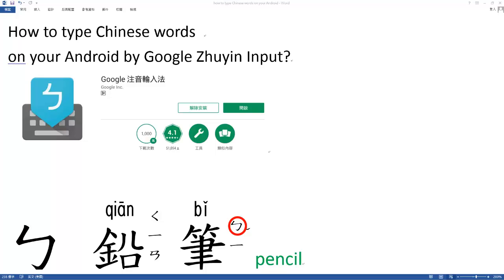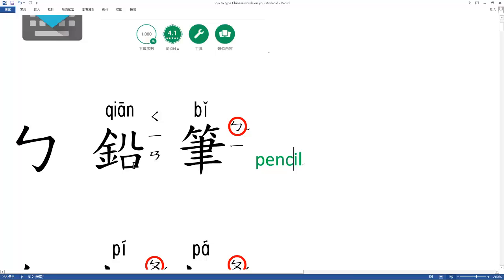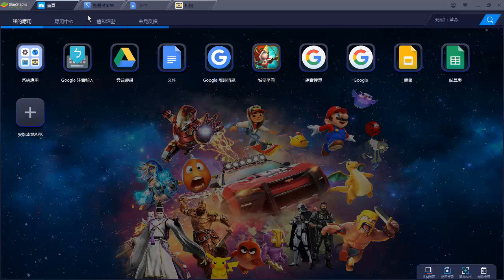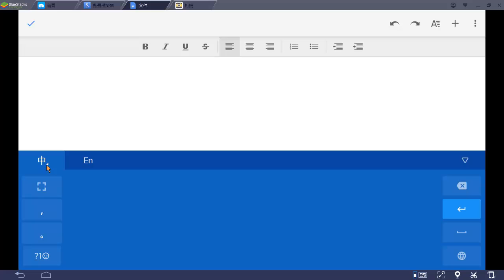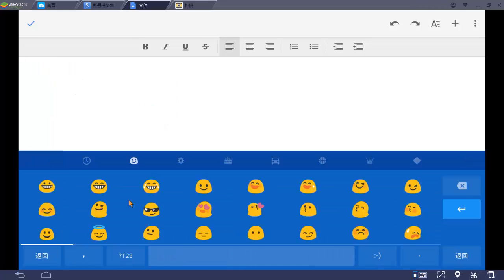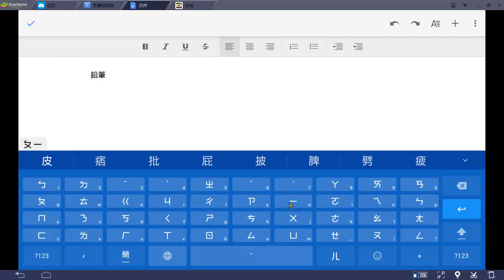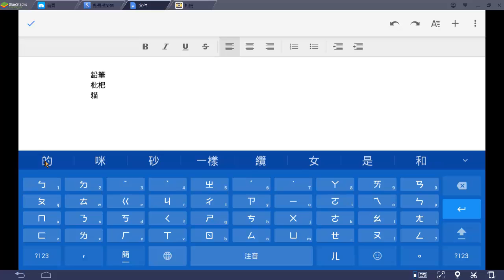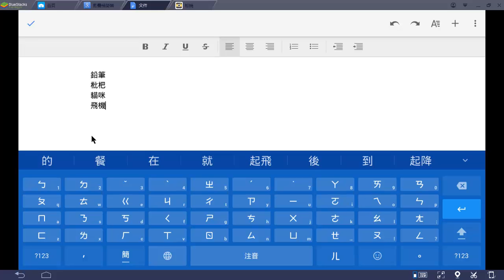How to type Chinese words on your Android by Google Zhuyin Input